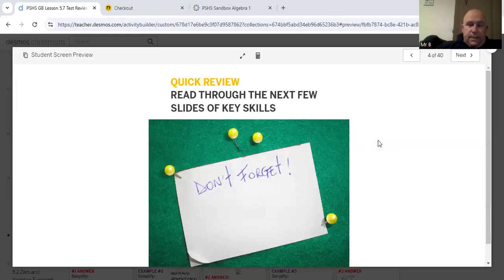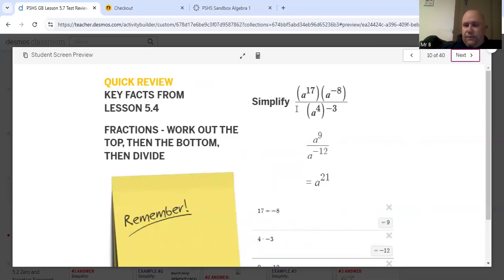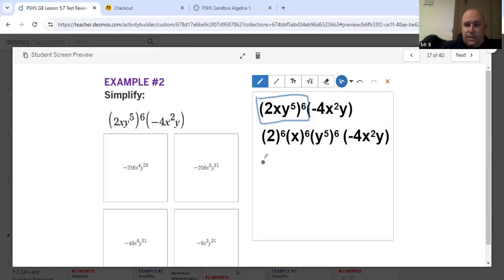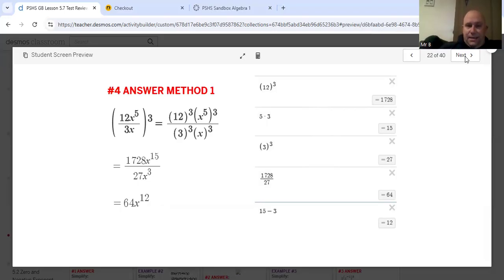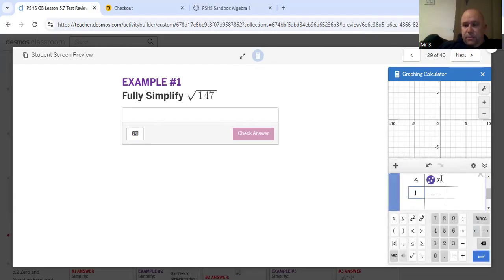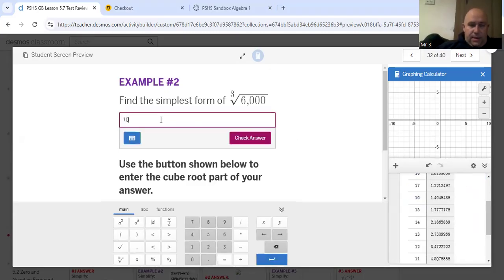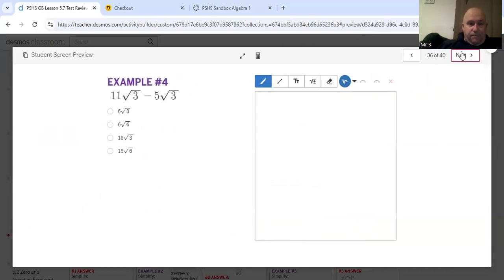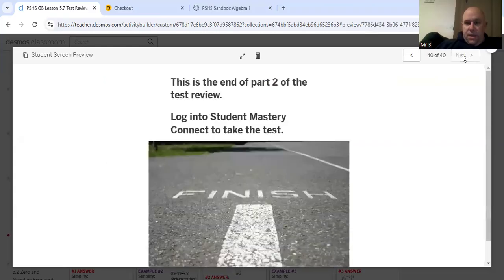Module 5 Test Review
Review of Exponents and Radicals